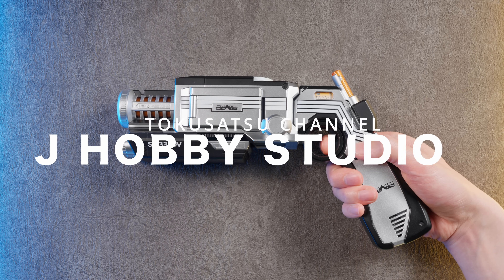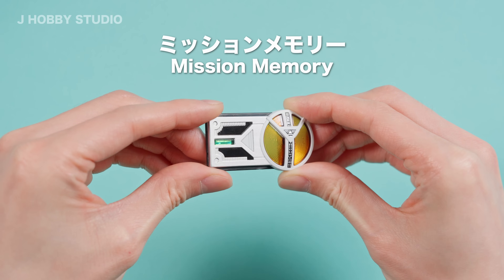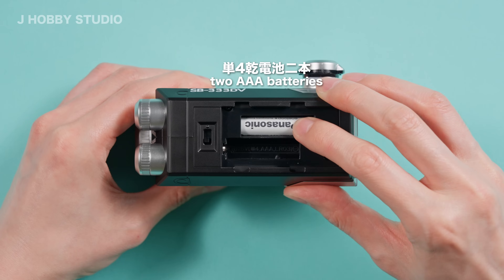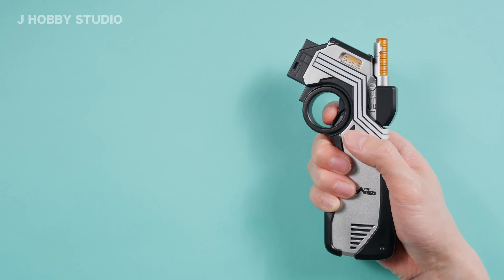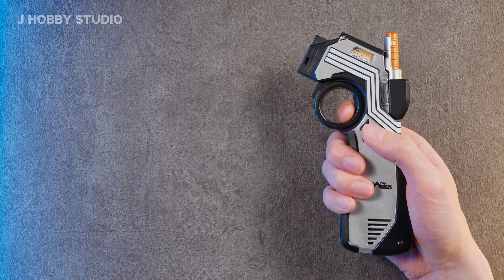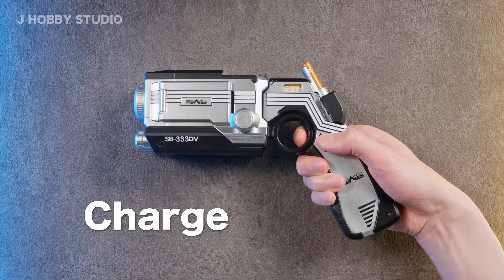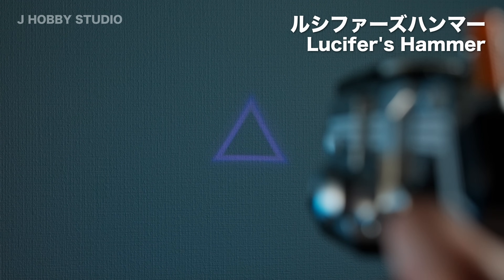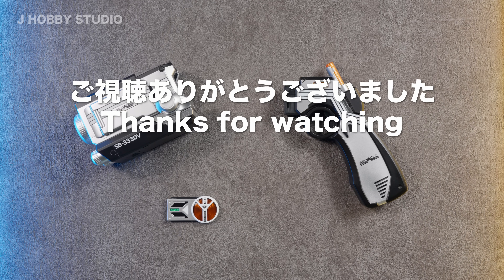[CSM] Kamen Rider Faiz Deltagear | Unboxing and Henshin sound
Complete Selection Modification Kamen Rider Faiz DeltaGear. CSM is high-end toy brand from Bandai. This Delta Gear includes Delta Phone, Delta Mover and Delta Driver. The Delta Phone can recongnize your voice just like Kamen Ride 555 TV shows.

Complete Selection Modification Kamen Rider 555 Delta Gear

Chapters
0:00 Unboxing
0:20 Delta Driver
0:33 Delta Mover
0:45 Delta Phone
1:22 Kamen Rider Delta Henshin sound
1:34 Blaster Mode
1:53 Lucifer's Hammer